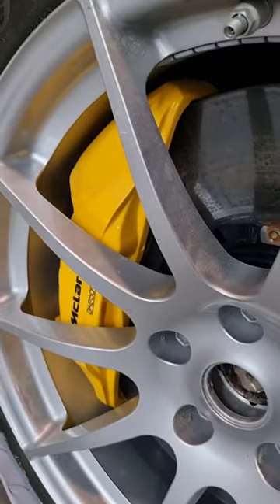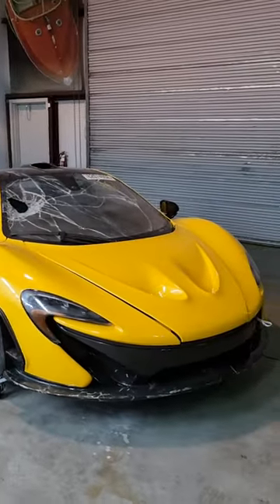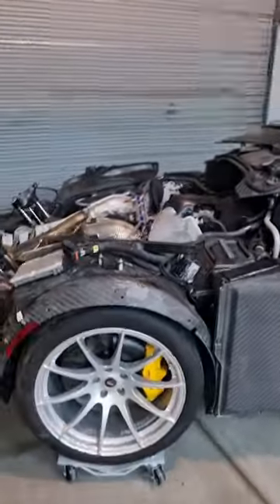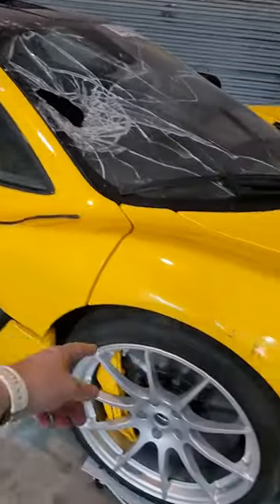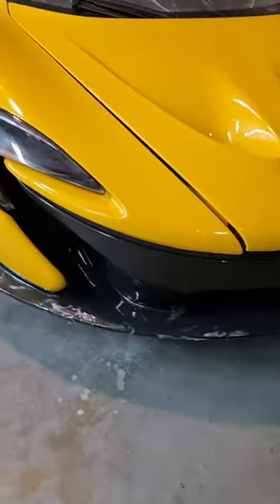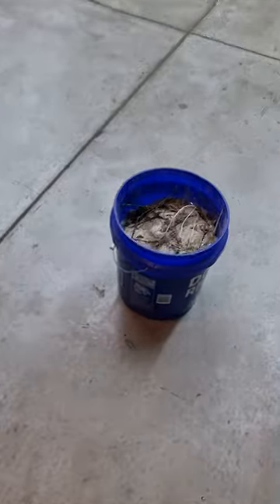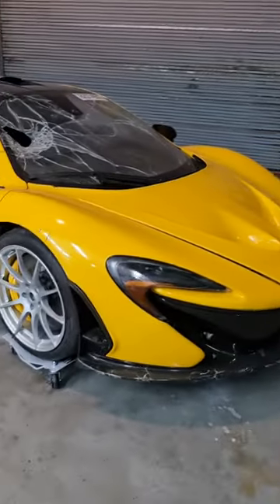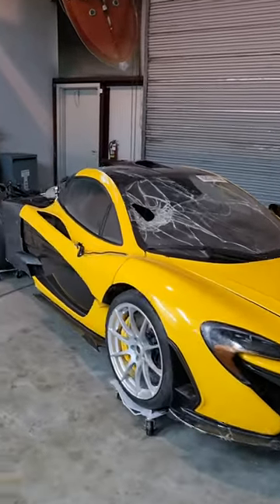Can THIS ever be rebuilt? Check out this FLOOD DAMAGED McLaren P1!